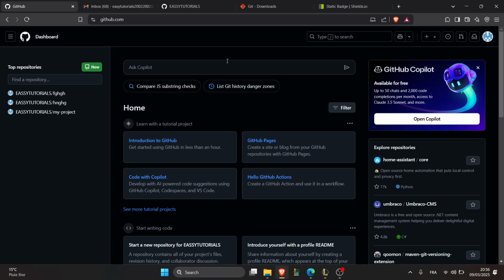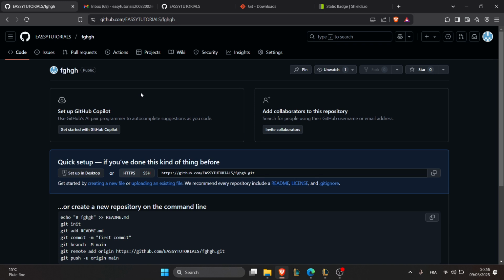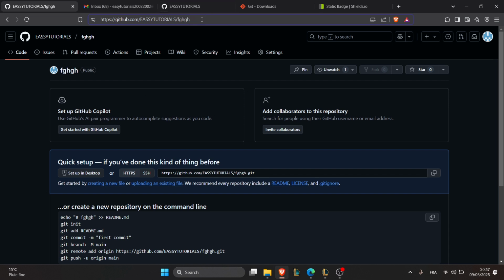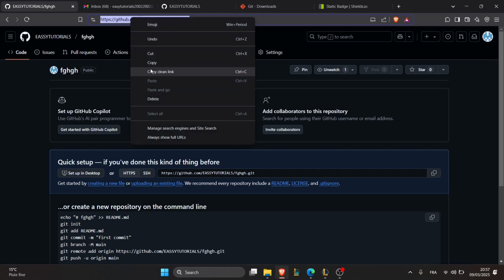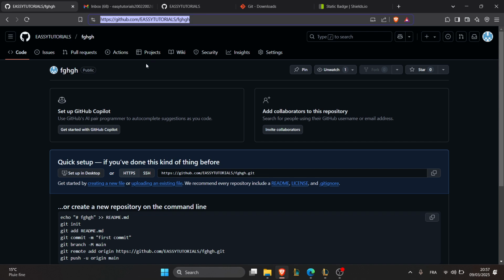How To Get GitHub Project Link Tutorial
Today we talk about get github project link,how to use github,how to upload project on github,github tutorial